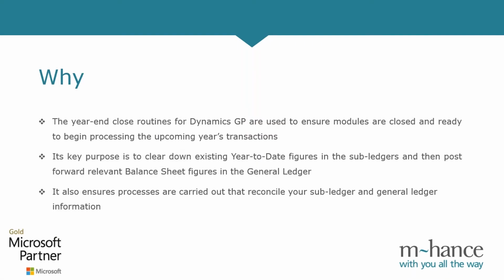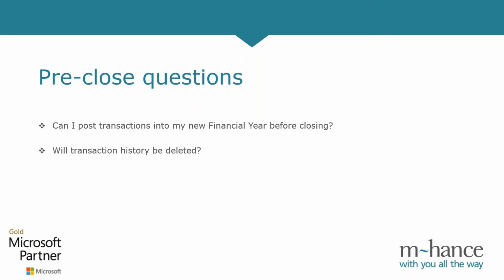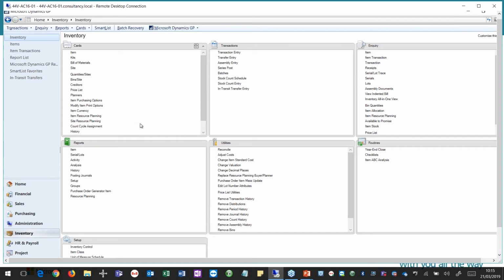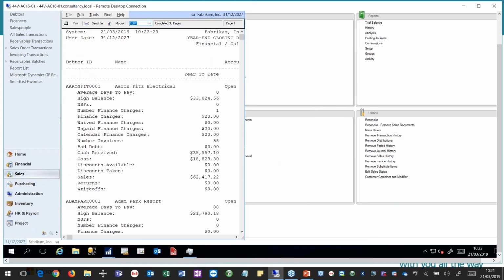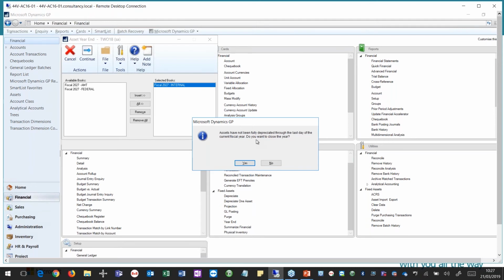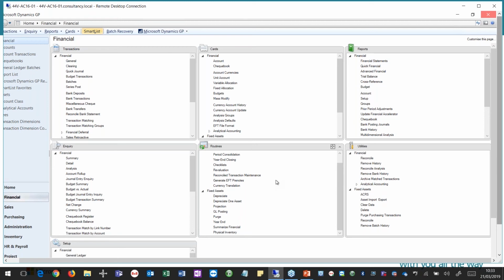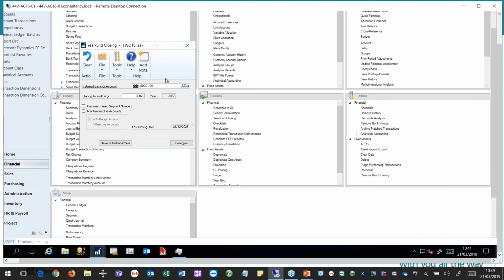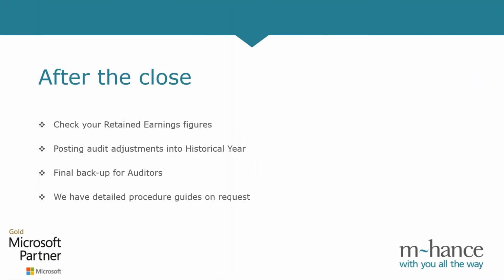Year end processing in Microsoft Dynamics GP